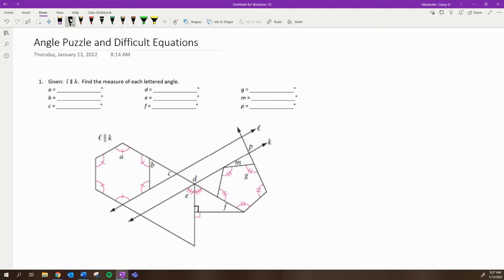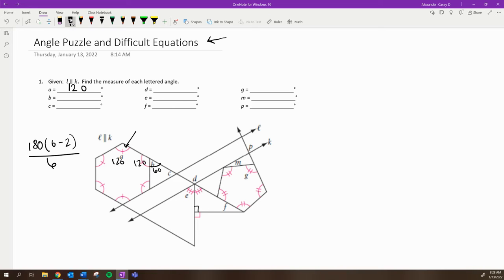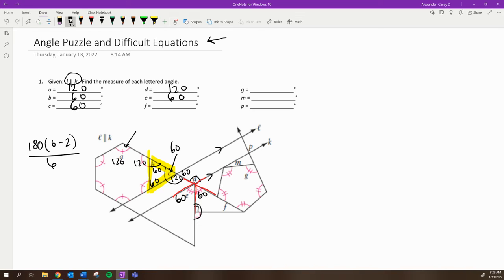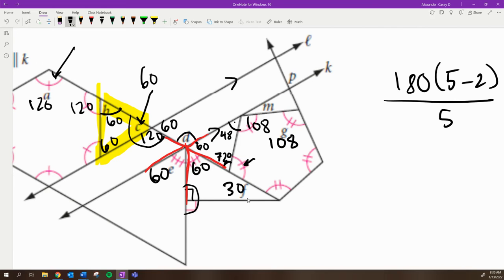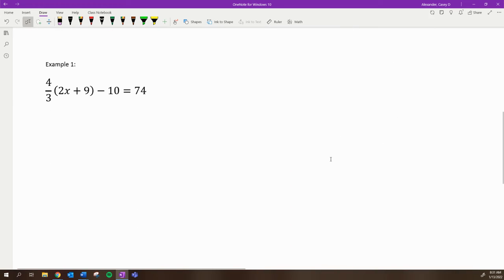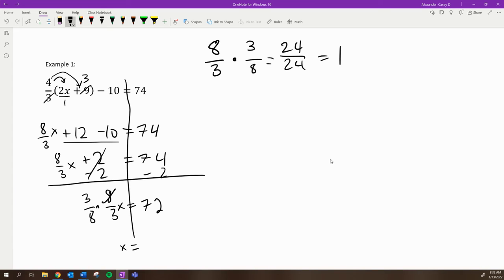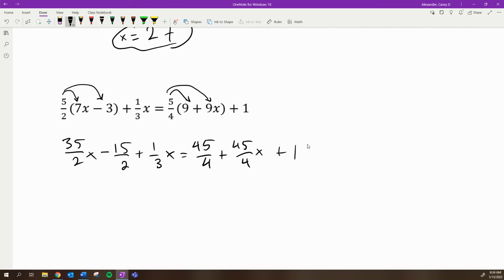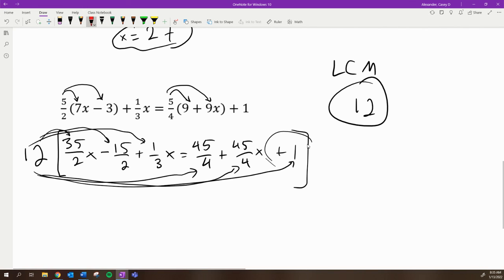January 13 - Angle Puzzles and Difficult Equations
A mixed review for Geometry students.